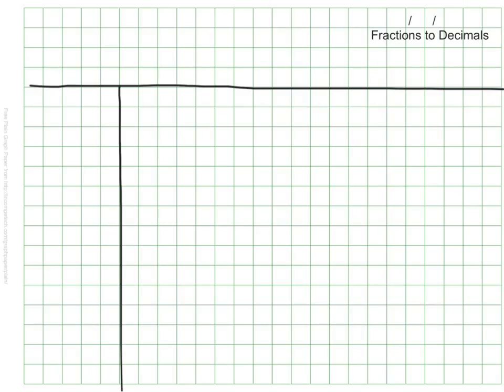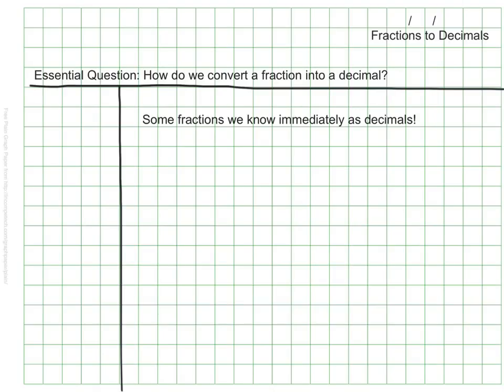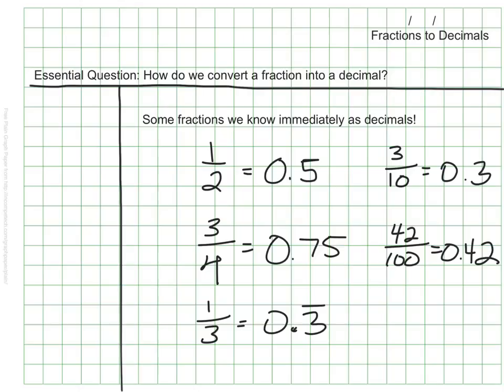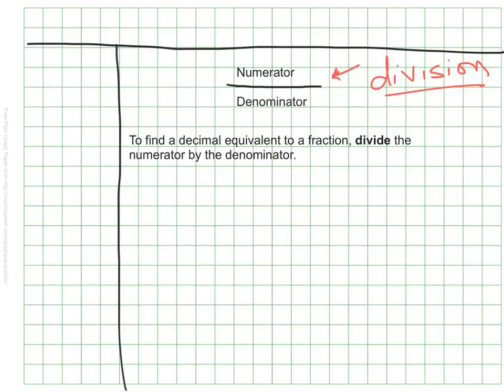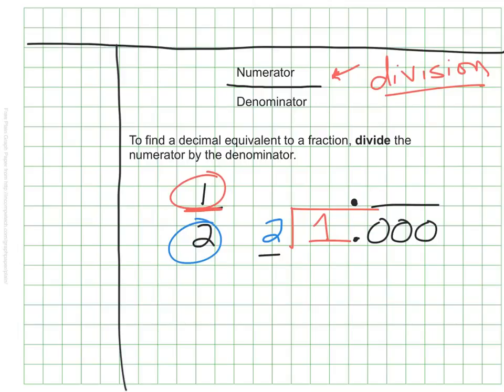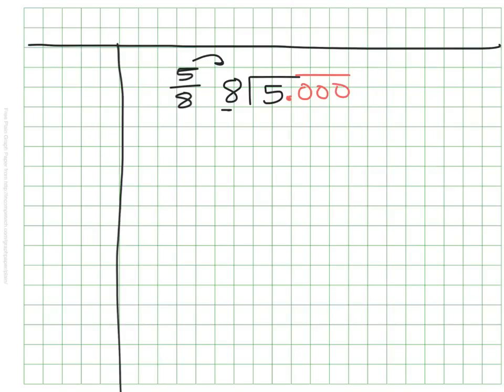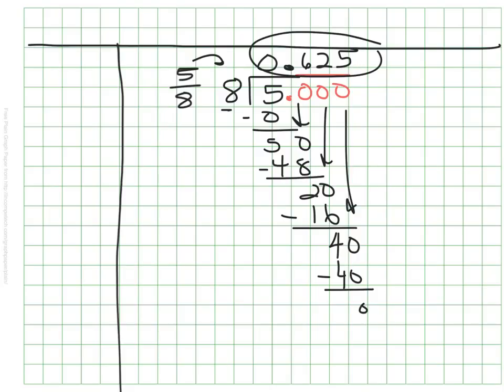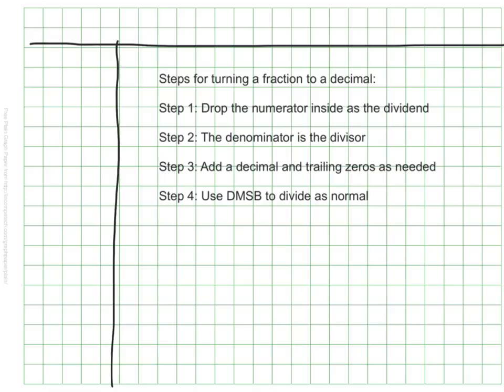Converting Fractions to Decimals